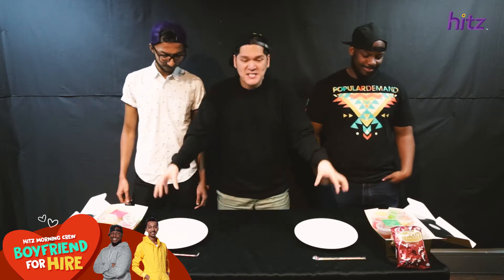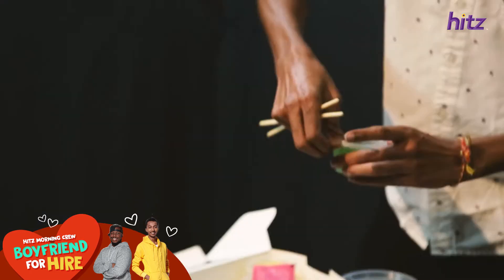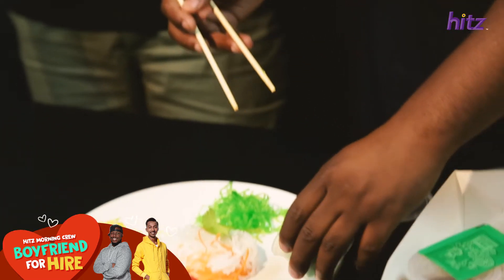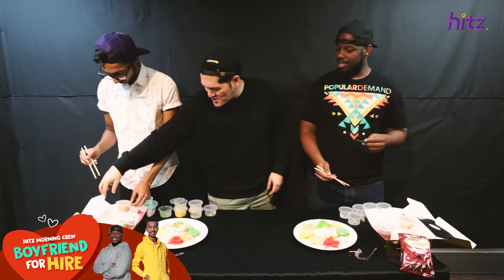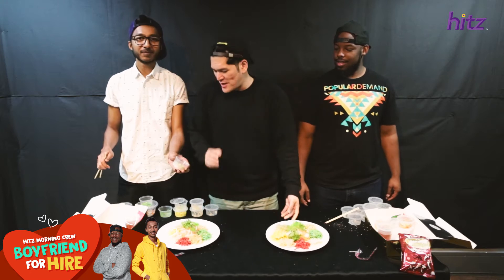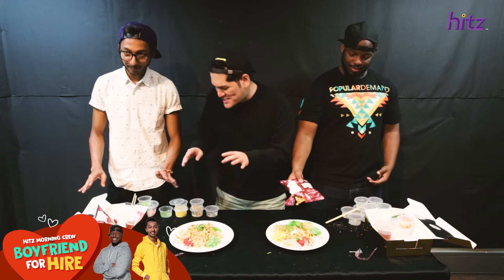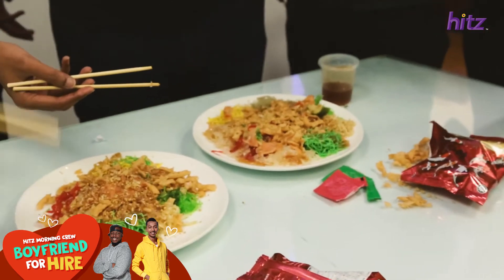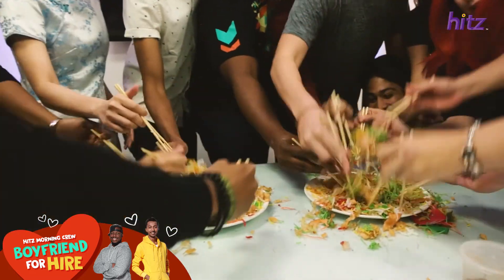HMC Boyfriend For Hire (Yee Sang)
Arnold Loh teaches RD and Jay how to plate Yee Sang in the last challenge this week for HITZBF4Hire! Doesn't seem like Arnold knows what he's talking about though!